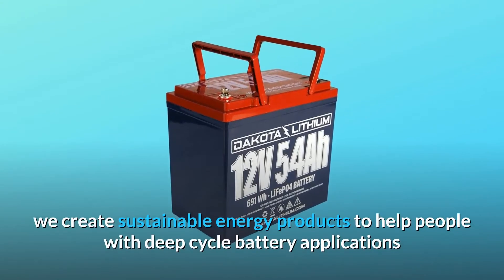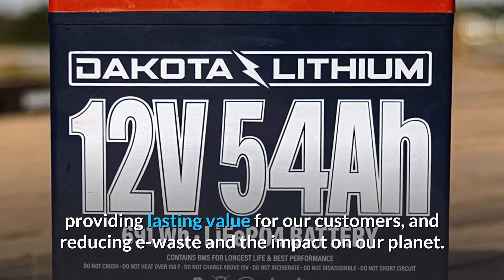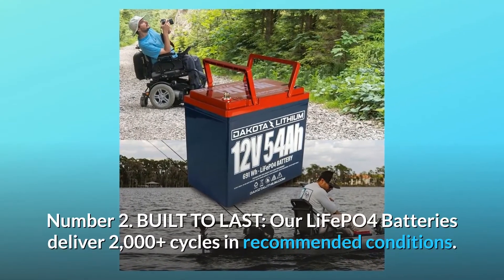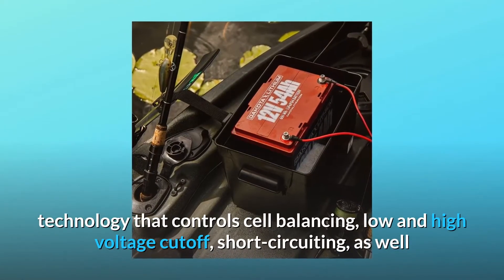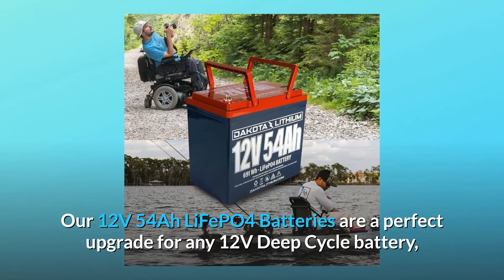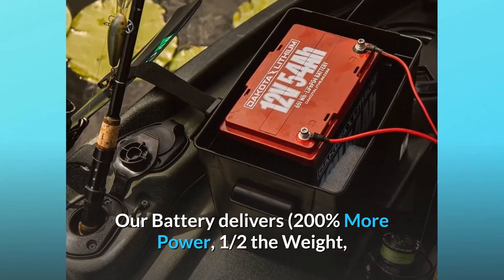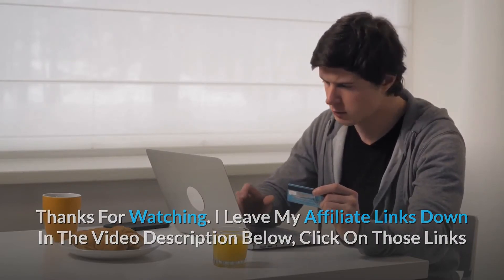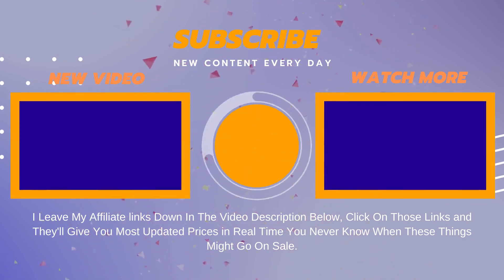Dakota Lithium 12V 54Ah LiFePO4 Deep Cycle Battery Review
Dakota Lithium creates environmentally friendly energy solutions to assist users with deep cycle battery applications and long-term energy storage. We're here to help you pursue your dreams. We think that quality matters, and that quality is defined by longevity - the amount of time a battery lasts. Dakota Lithium lasts 4x longer than ordinary batteries, giving our clients more value and decreasing e-waste and environmental impact.

Number 1: 11 YEARS IN THE USA Dakota Lithium's batteries are backed by a "Best in Class" 11-year warranty, which was born amid the harsh geography of North Dakota.

Number 2: BUILT TO LAST: Under ideal circumstances, our LiFePO4 Batteries can last up to 2,000 cycles. Only 500 cycles are available in a standard Lead Acid battery. Dakota Lithium batteries last so long that they cost a fraction of the price of regular batteries per usage.

Number 3: SMART ELECTRONICS: All Dakota Lithium Batteries are equipped with Battery Management System (BMS) technology, which regulates cell balance, low and high voltage cutoff, short circuiting, and high temperature protection for improved performance and longevity. The average SLA cycle is 500. Dakota Lithium batteries last so long that they cost a fraction of the price of regular batteries per usage.

Number 4: BEST FOR: Trolling Motors, Marine, Vanlife, RV, Solar, Off Grid, Linking, and applications in Extreme Temperatures (our battery functions well down to -20'F).

5. WHAT YOU GET: Our high-capacity LiFePO4 battery and a 10-amp charger. Our battery outperforms typical SLA batteries by providing 200 percent more power, half the weight, charging 5 times faster, and lasting 4 times longer. Our batteries come with polite U.S. Customer/Technical Support and an industry-leading 11-year warranty.

Searches related to Dakota Lithium 12V 54Ah LiFePO4 Deep Cycle Battery Review